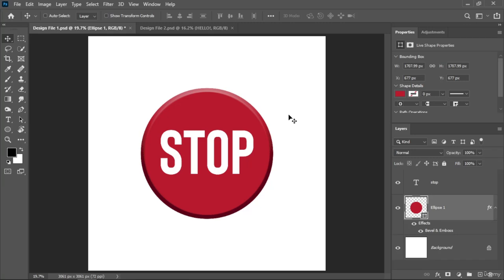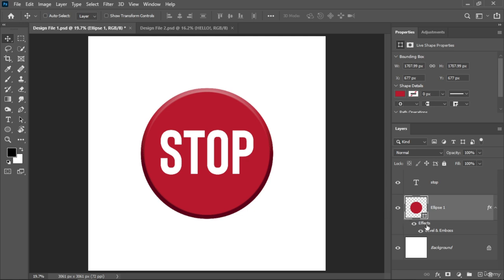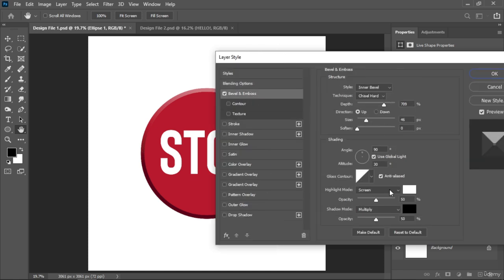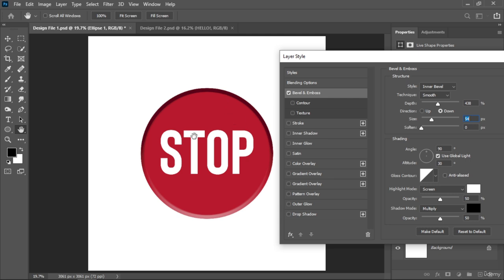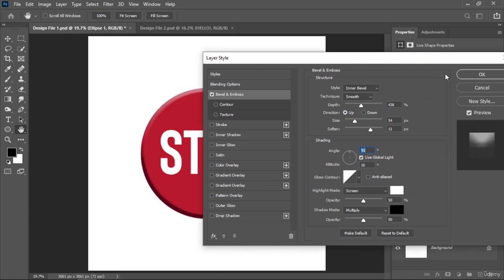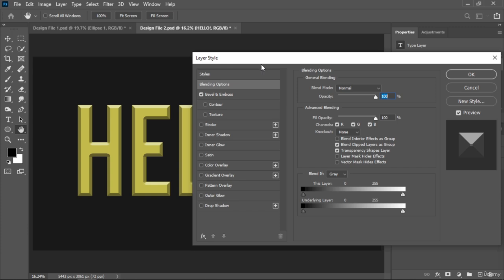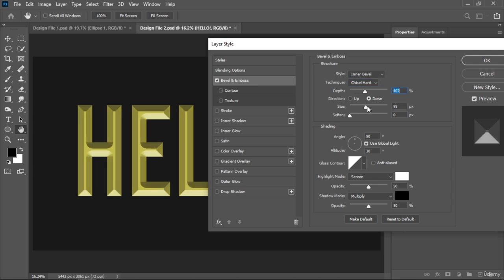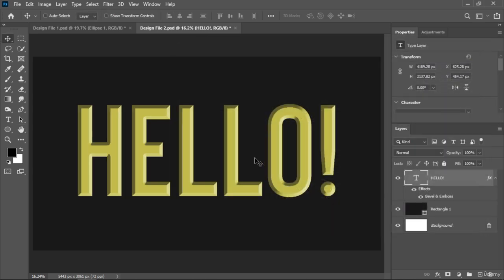Make 3D Effect WIth Bevel & Emboss | Master Class Tutorial | Lession-1.12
This Is the Full Tutorial of Photoshop Masterclass
-This is the Video of the Learn the How to use the Photo for beginners